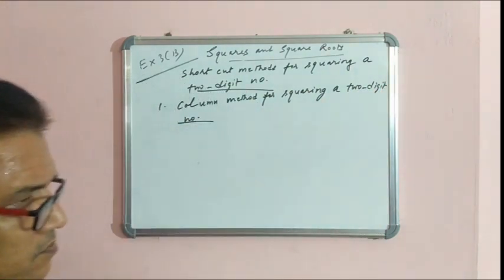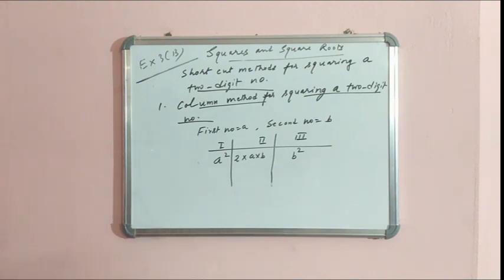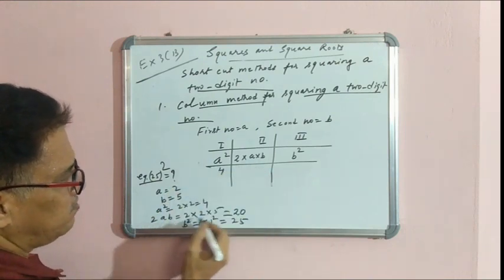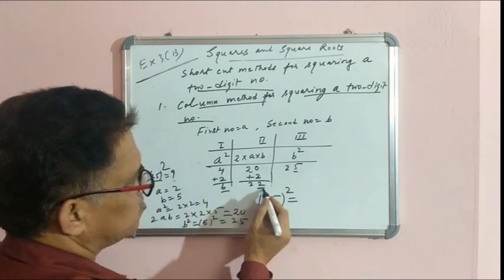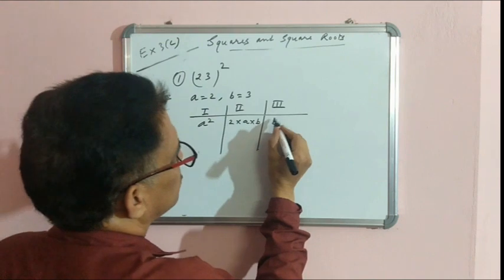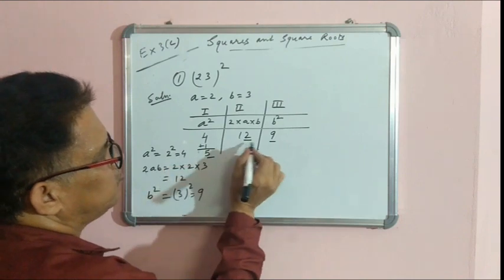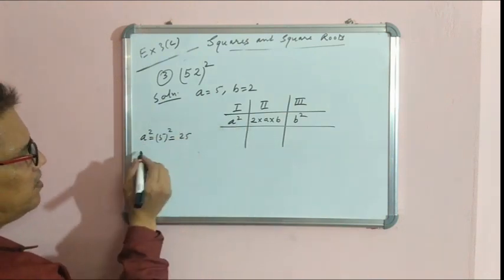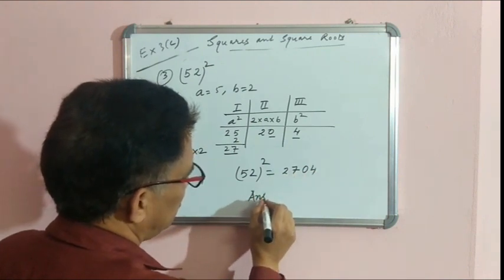Class 8 RS Aggarwal Exercise 3C Part 1